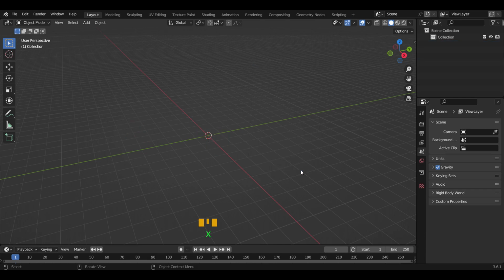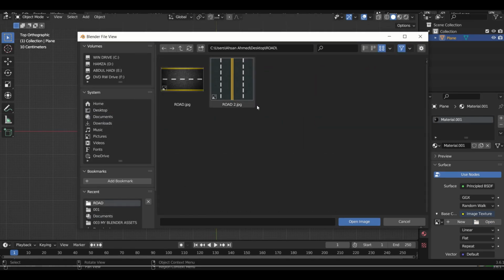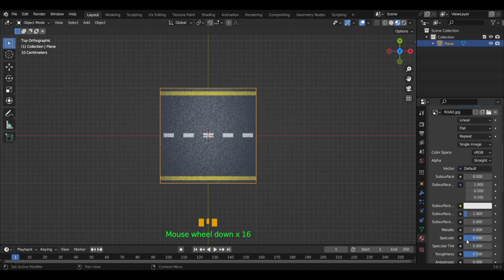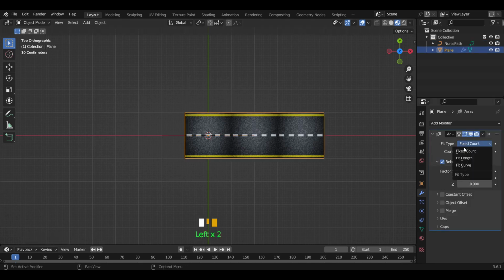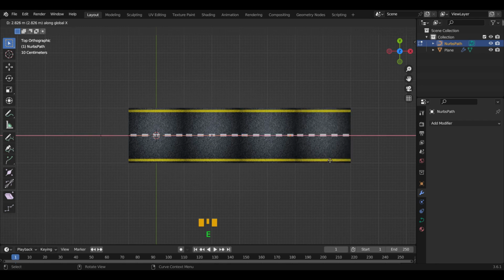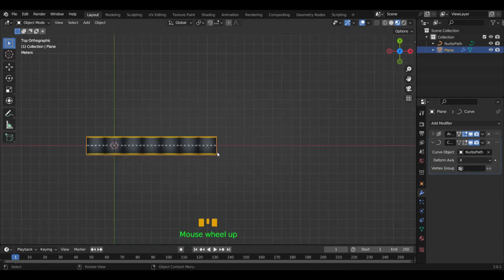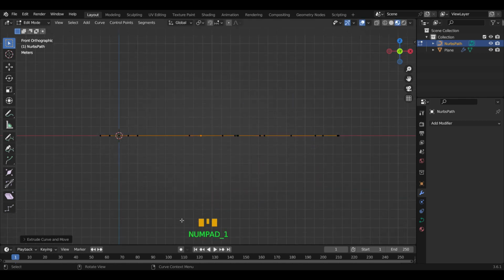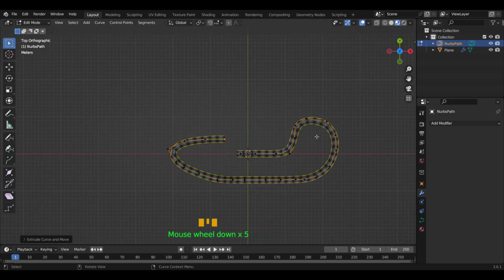Creating a Lifelike Road in Blender - Step-by-Step Tutorial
Welcome to our captivating YouTube channel! 🌍📽️

We provide Blender Tutorials for 3D Design and Modeling. Our goal is to help you learn the basics of Blender and create your own 3D models. We offer a variety of tutorials, from beginner to advanced, so you can find the right ones for your skill level. We also have a community of Blender users, so you can ask questions and get help from other students.

Whether you're a complete beginner or a seasoned pro, we have something for you. We offer tutorials on a variety of topics, including:

Modeling
Texturing
Animation
Lighting
Rendering